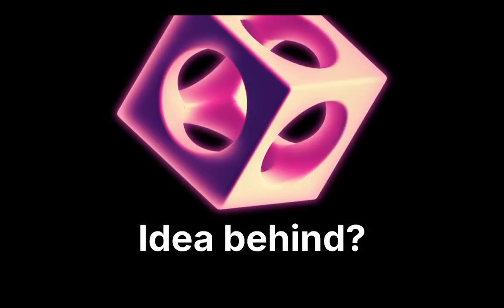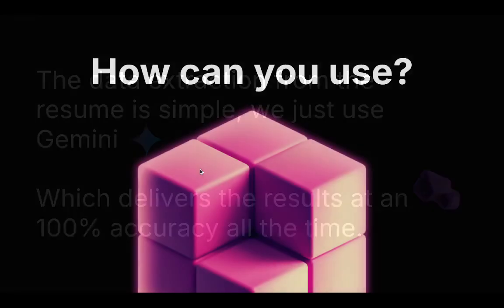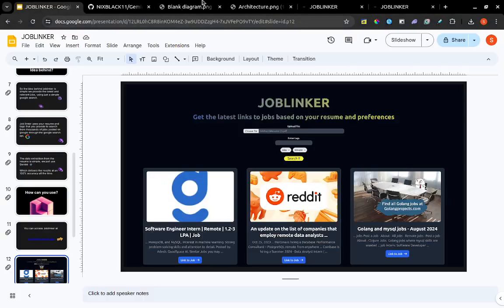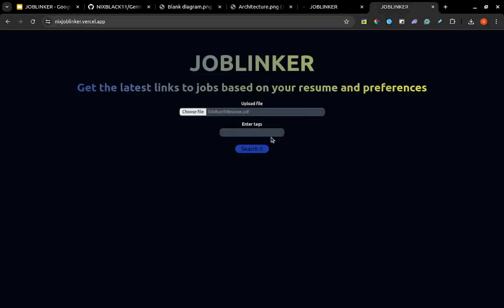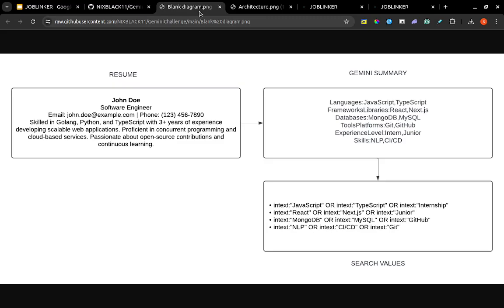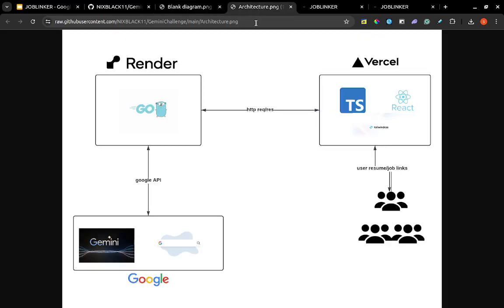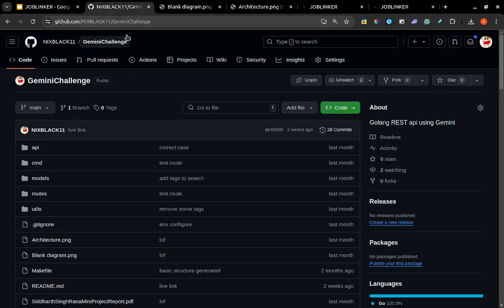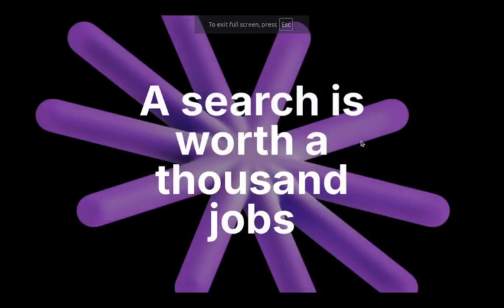Siddharth Rana Gemini Challenge | JOBLINKER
This is a JOBLINKER app tutorial that helps you find jobs using your resume and preferences.
It uses Gemini on the back end to extract information from your resume.
The link to JOBLINKER is available on Git Hub.